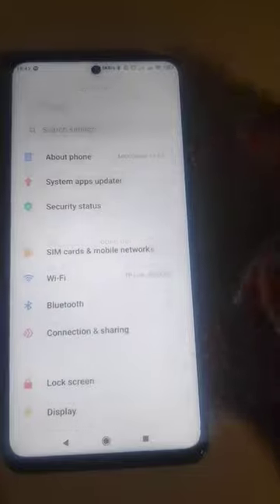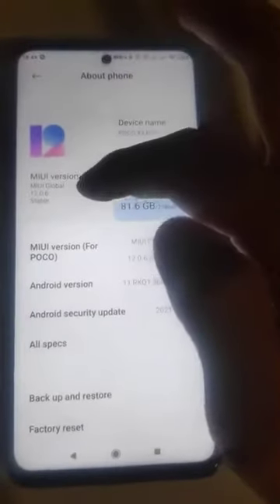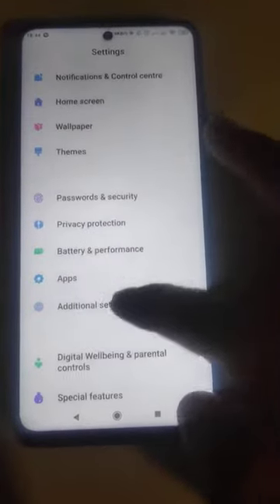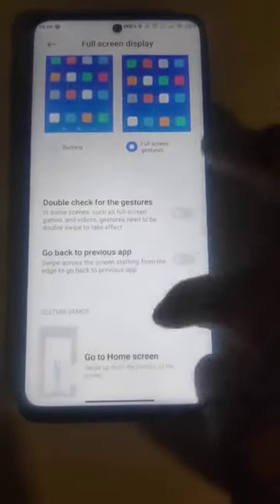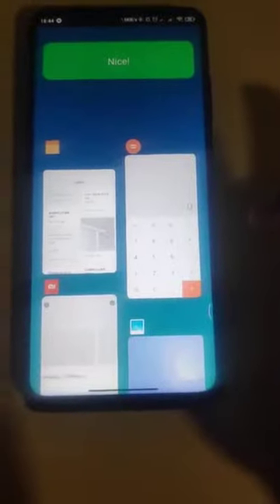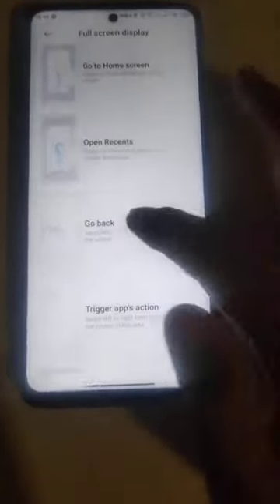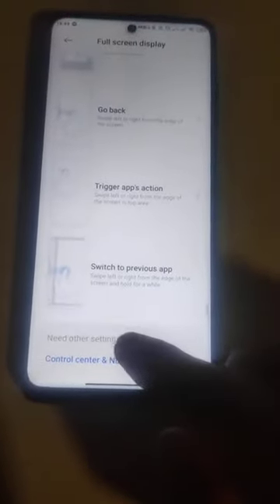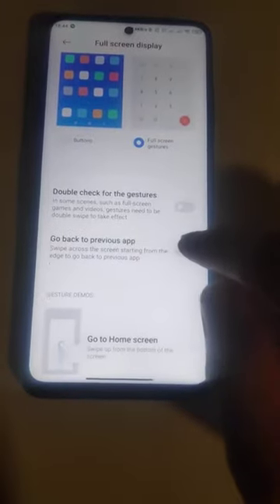Poco x3 pro full screen not working.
Poco x3 pro full screen not working? Don't worry, we've got you covered. In this video, we'll show you how to fix Poco x3 pro full screen not working issues. from blocking ads to broken downloads, we'll get you back up and running in no time! So if you're experiencing any issues with Poco x3 pro full screen not working, be sure to watch this video and we'll help you out!